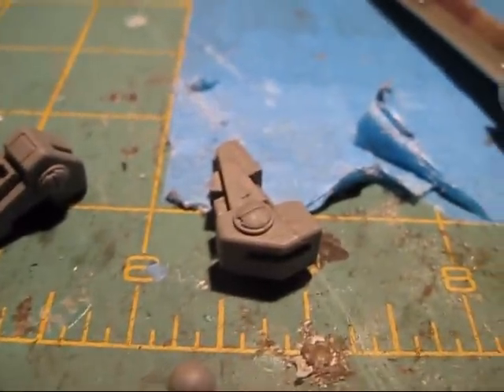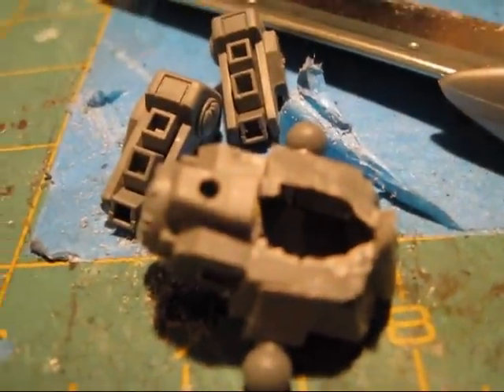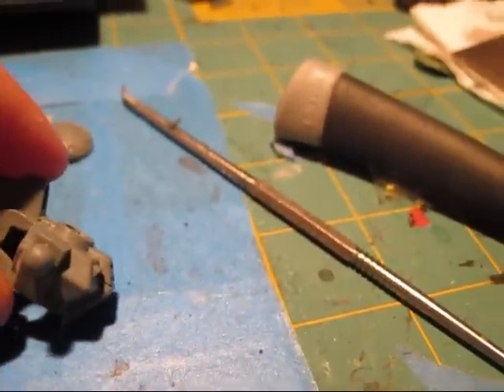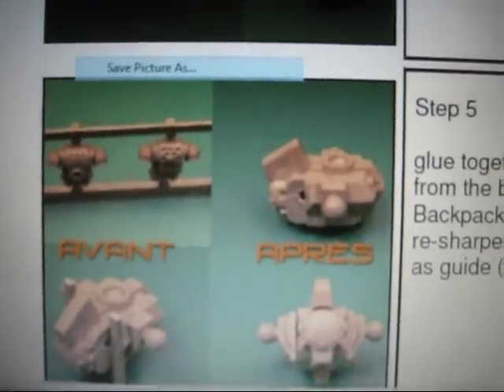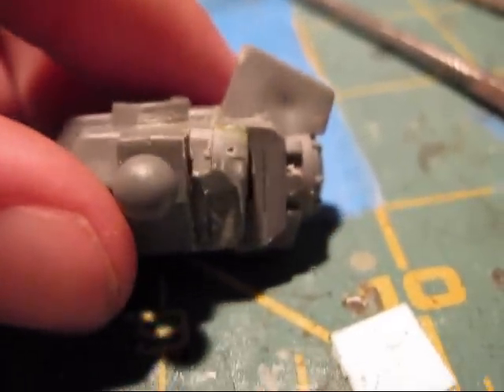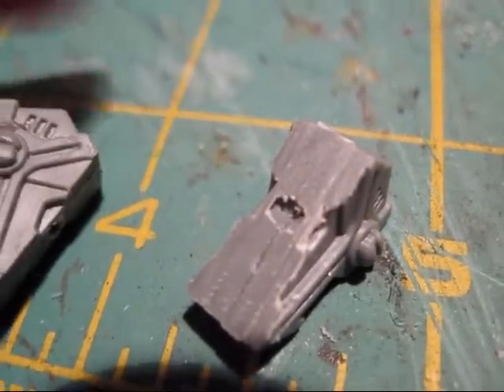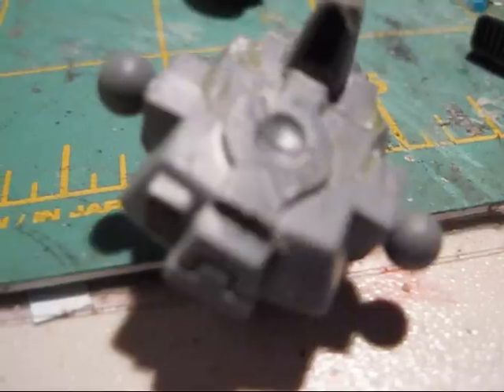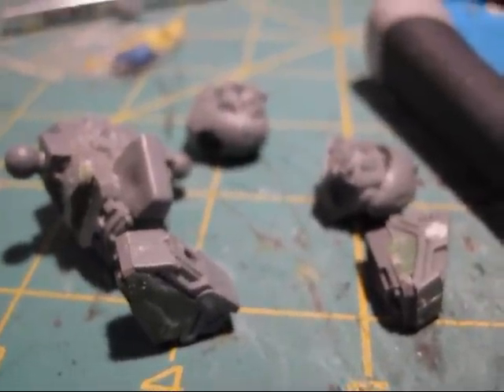Shas o Kais Conversion Part II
Part II of my Conversion